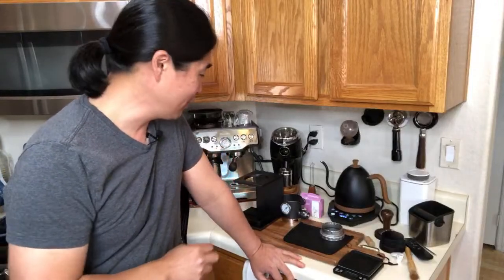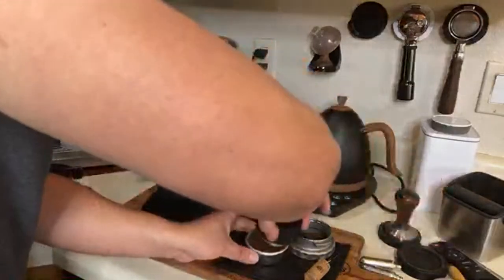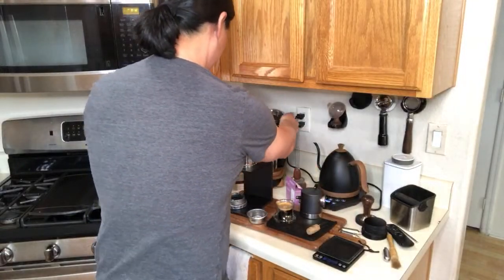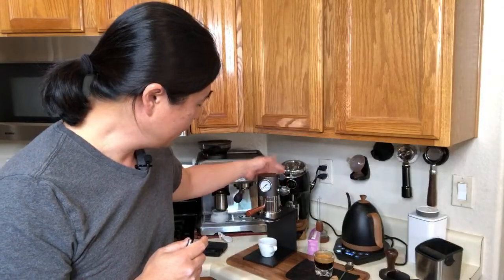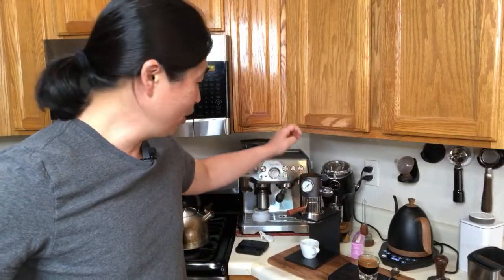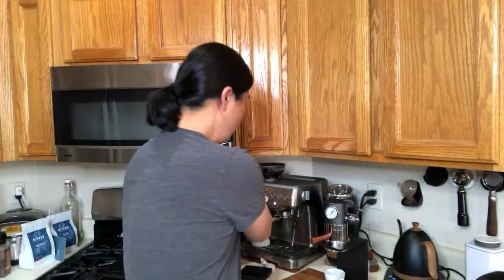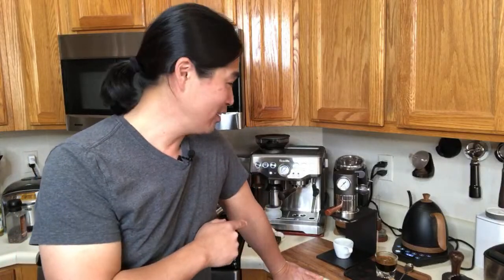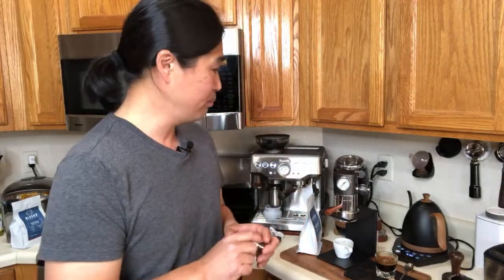X Bar Espresso Maker | CO2 Powered